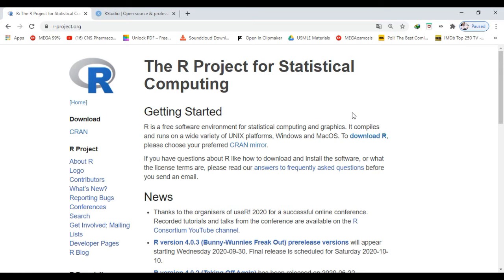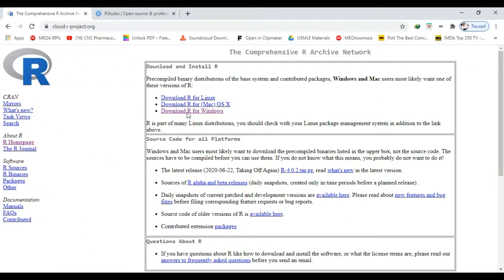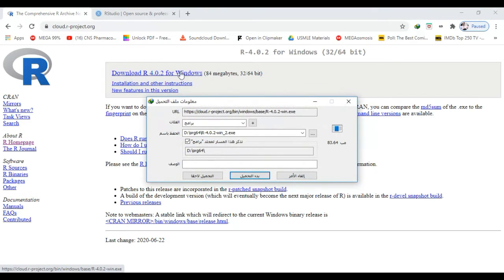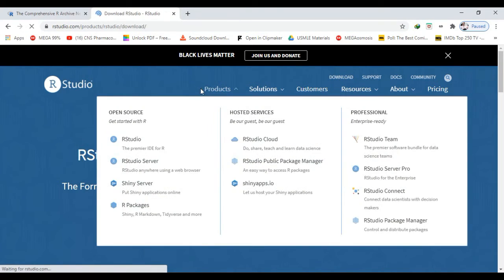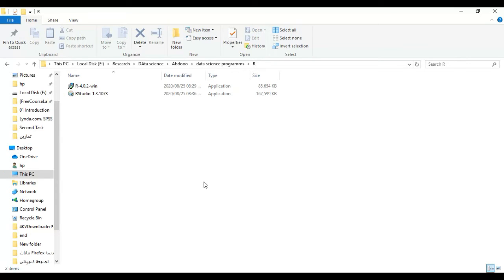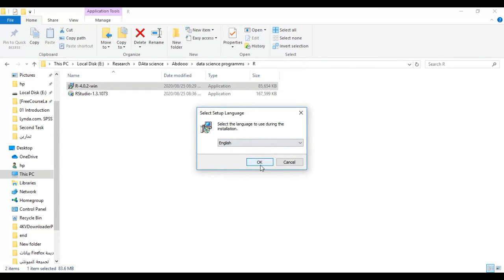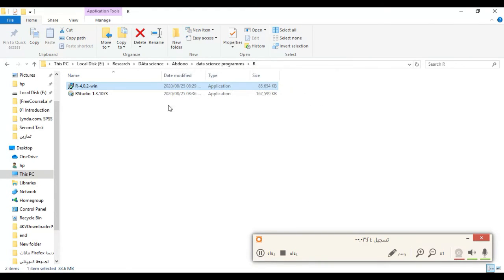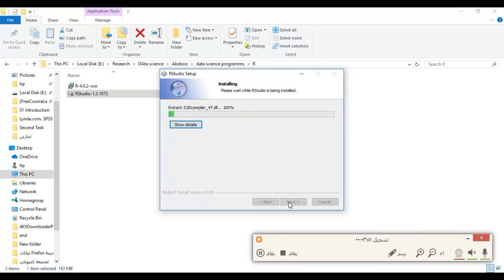1- R and Rstudio Downloading and installaing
R&Rstudio Downloading and installaing

Steps to Download, Install R and RStudio
R programming introduction Why  learning  R
In general, R is most useful in medical and research fields. R is good for building interactive visuals (R Shiny), and may have some modules that are superior to those in Python.
R language for all
R for everyone
R language for research
R for beginners
R programming for everyone
R programming for beginners
R programming from zero to Hero
R for Clinical Data management
R Programming for Machine Learning